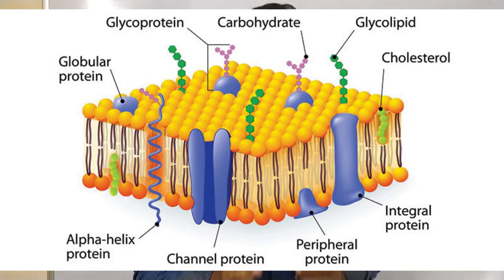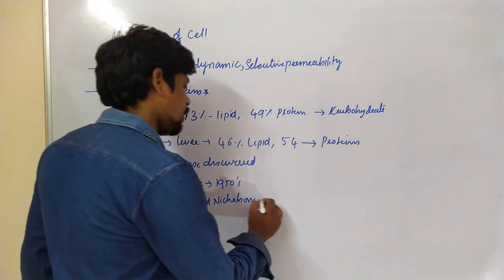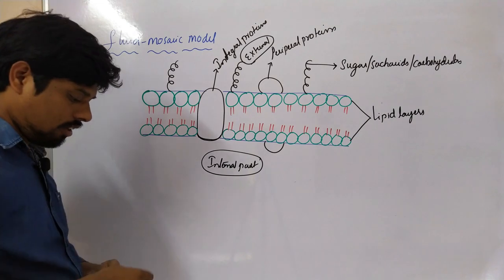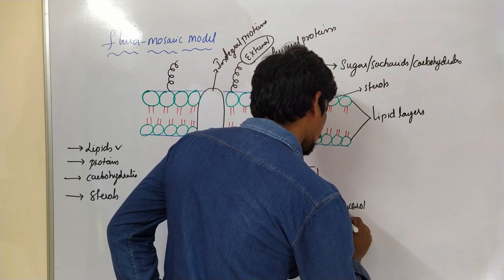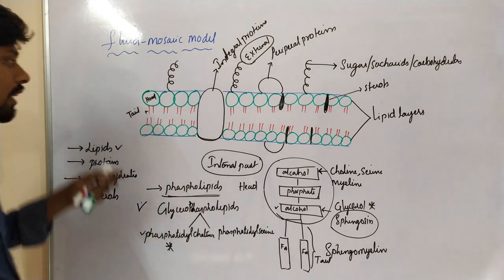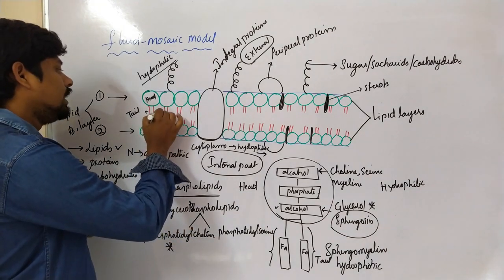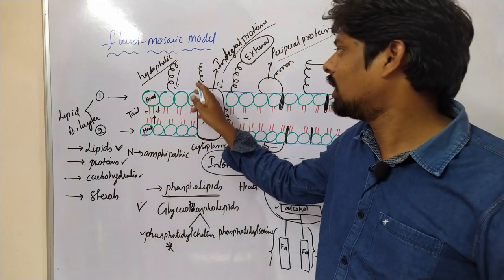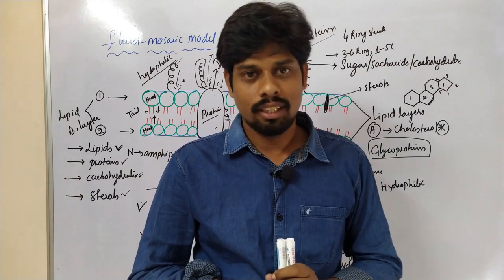Cell Biology Class-4 | Plasma membrane-1 | NEET | EAMCET | CSIR